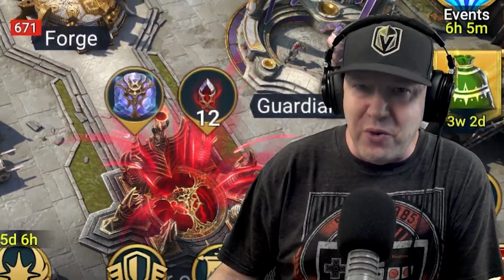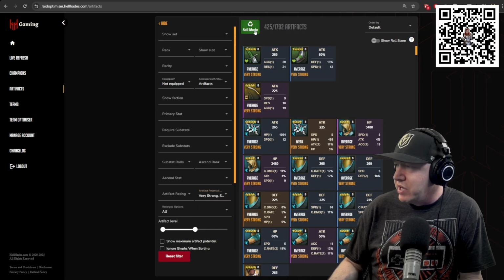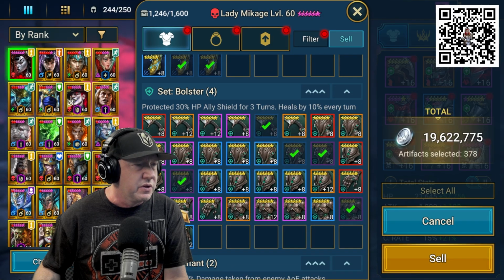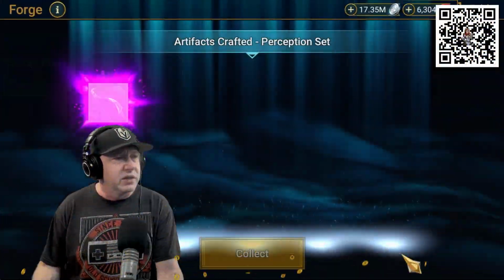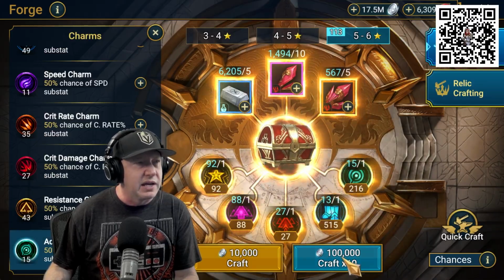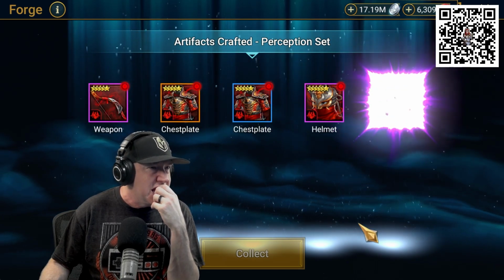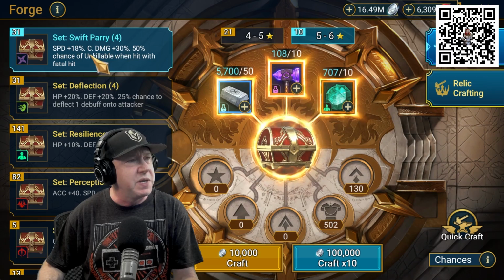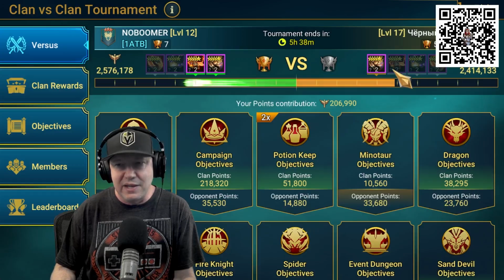HAS THIS HAPPENED TO YOU? RAID SHADOW LEGENDS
and get 1 - Legendary Hero - Karato, 200k silver etc. after the tutorial. 2 - Epic Hero - Uugo at level 15. 3 - Epic Hero Tagoar at level 30! Available via my link only.